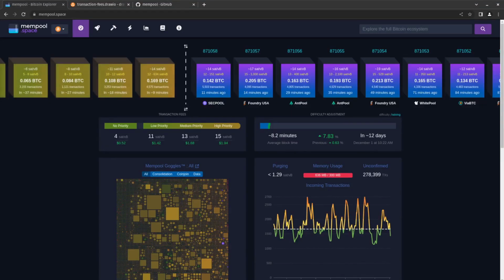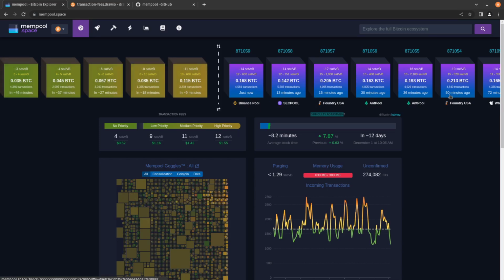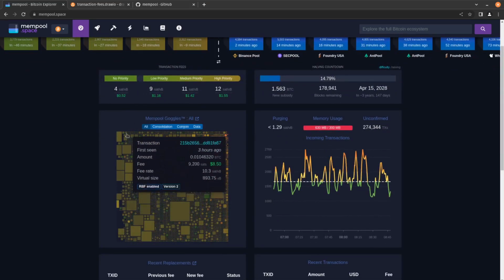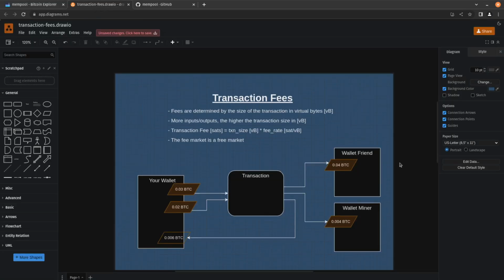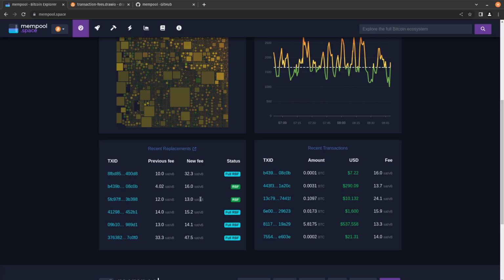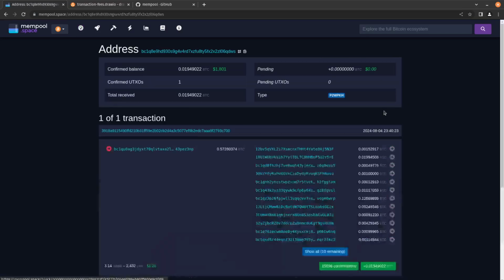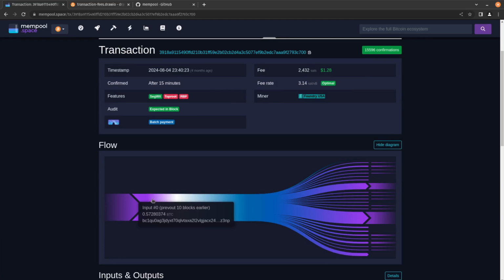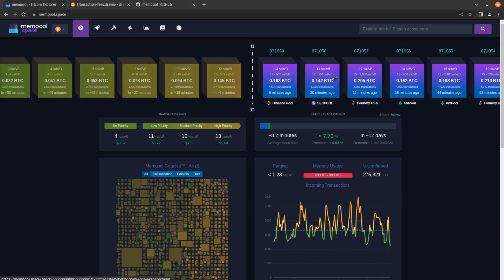Everything you need to know about about bitcoin and the mempool(.space)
Like this content? Perfect for friends and family who need to get their coins off the exchanges!

Here, I outline everything that I think you should know about some bitcoin concepts like the mempool, transactions and fees, and other core topics using mempool.space. This video is to serve as an introduction to some of these topics as well as to show how I use mempool.space.

Let me know what you think about my new short and sweet intro.

If you have any questions or suggestion with what you want to see next, LMK in the comments!

-andrew